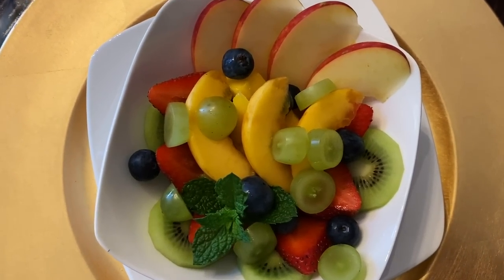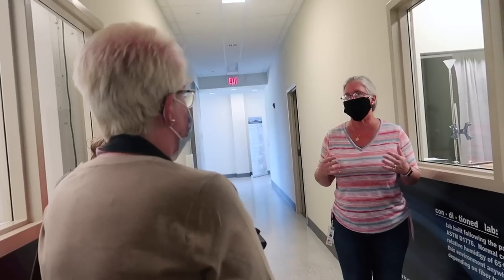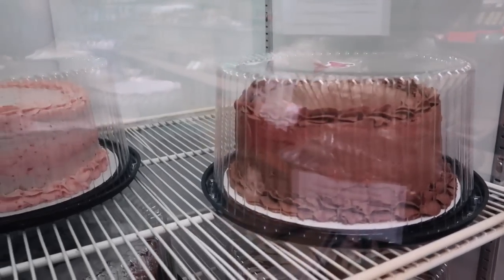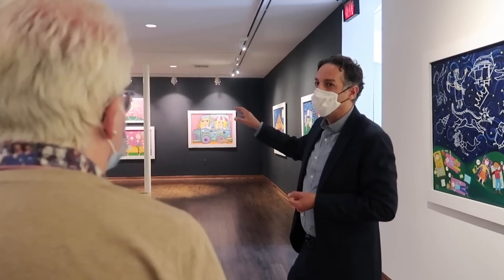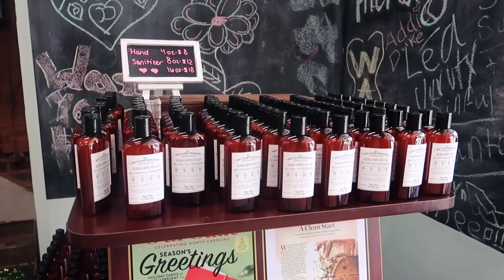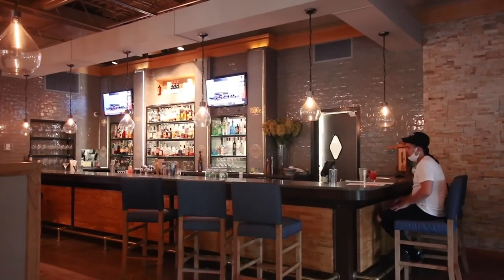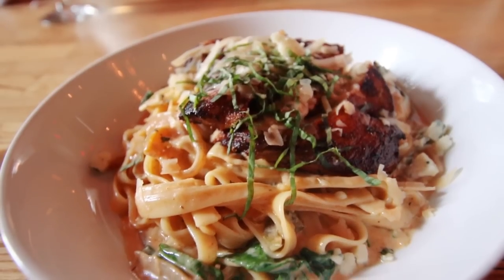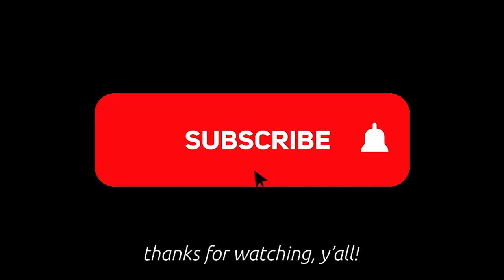Best Pasta in North Carolina || Cafe Rule || North Carolina Travel Vlog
When you're thinking about where to eat in Hickory, NC, make sure Cafe Rule is on your list! They have arguably the best pasta in North Carolina.

Sweet Tea B&B -
Manufacturing Solutions -
Sarah Ann's Cupboard -
Embroidery Heaven -
Hickory Art Museum -
Catawba Science Center -
Harper House -
Cafe Rule -

On our first full day in Conover we did A LOT! We visited Manufacturing Solutions North Carolina and learned all about their process making socks and other garments. It turned out to be a fascinating visit. We left there and drove down the street to Sarah Ann's Cupboard and Embroidery Heaven to do some local shopping.

Then we hopped in the car and drove to Hickory for a personal tour of the Hickory Art Museum and the Catawba Science Center. They're currently not open as of the day this is edited (Aug. 2, 2020) due to COVID, but as soon as they open you need to go!

After the museum tours we went to Harper House North Carolina, which is a super fun historical house that has been restored to a museum and event venue. The real party is in the attic... an old speak easy!

After Harper House we discovered where to eat in Hickory, NC and Y'ALL! We popped into Cafe Rule North Carolina and it was so delicious They may have the best pasta in North Carolina.

So after all of that, I suppose we can consider this a Hickory, North Carolina travel vlog OR a Hickory, North Carolina travel guide. It was a fun one!

•• OUR FAVES ••
» Our Ring Light